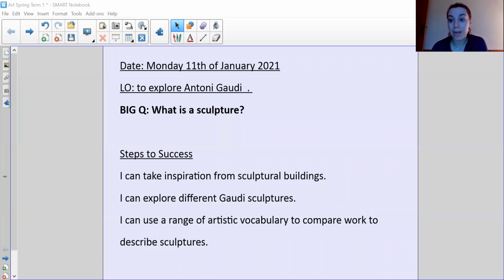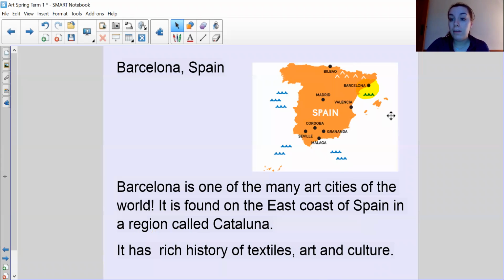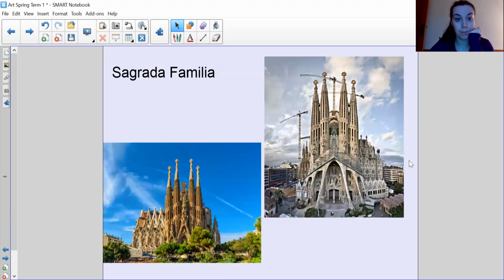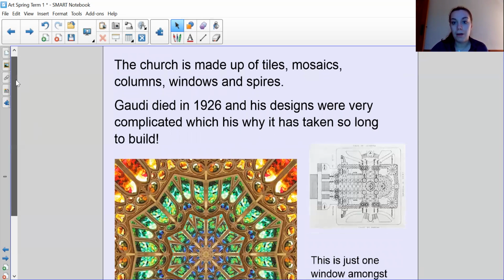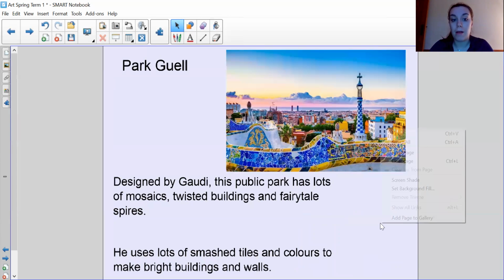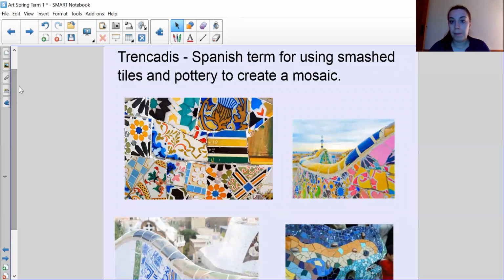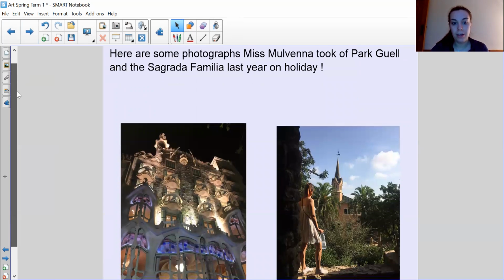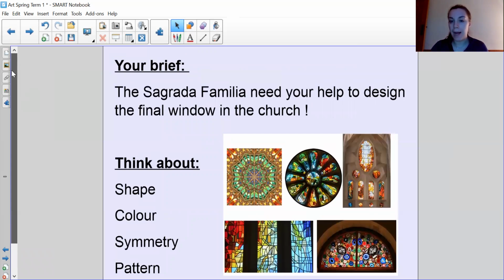Year 5 Art Monday 11th of January